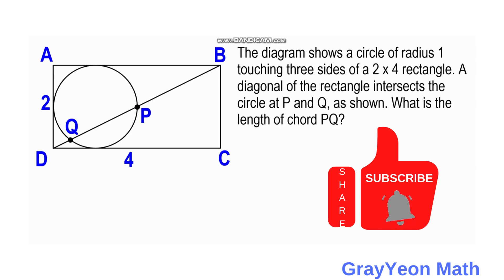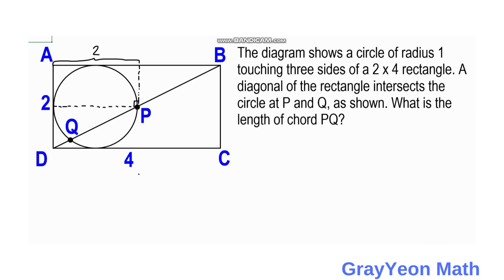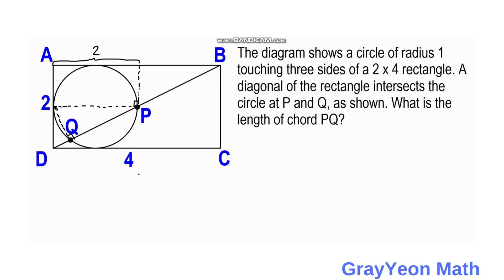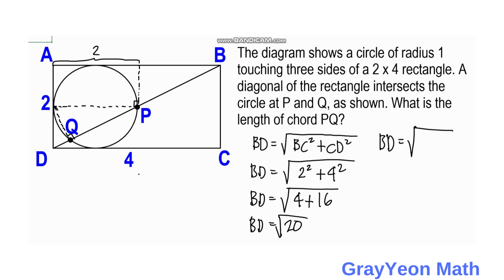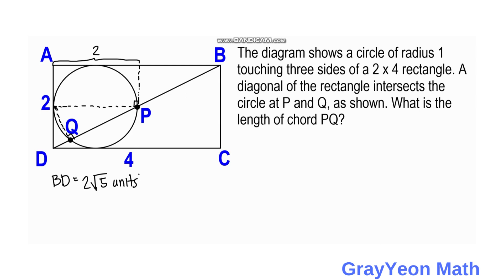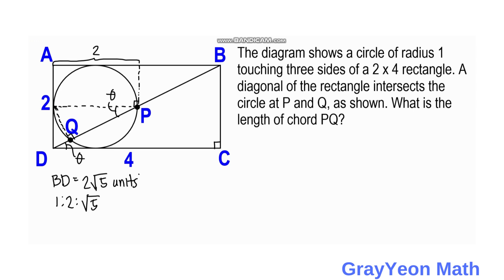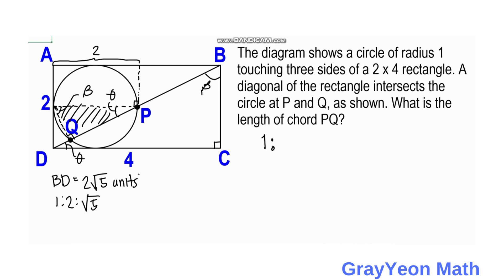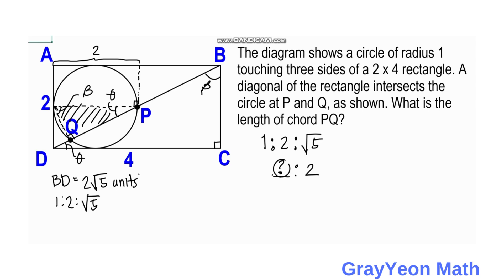Find the length of PQ | Geometry Skills | Math Puzzles | Math Brain Teaser | Pythagorean Theorem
Find the missing length PQ. In this video we will be using the Pythagorean theorem to find the diagonal of the rectangle.